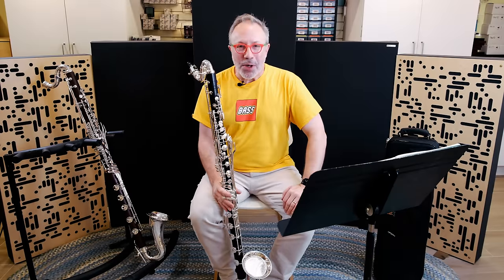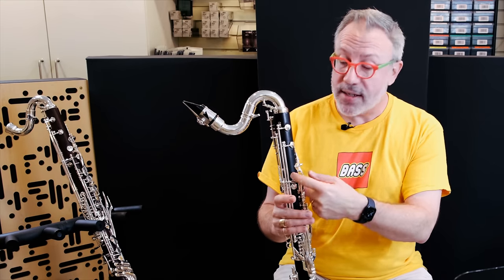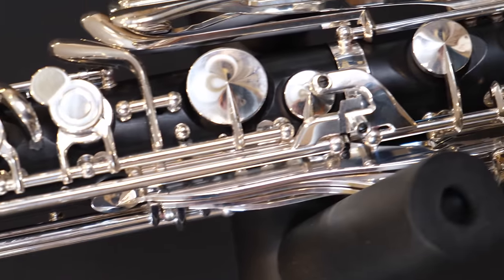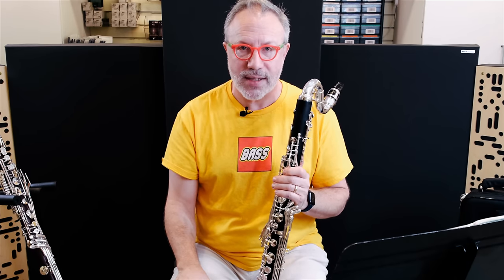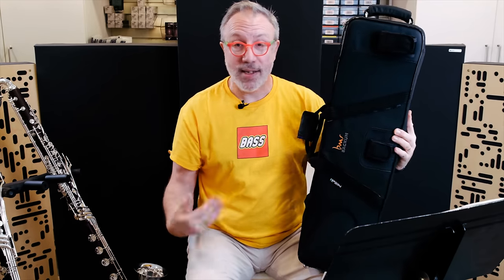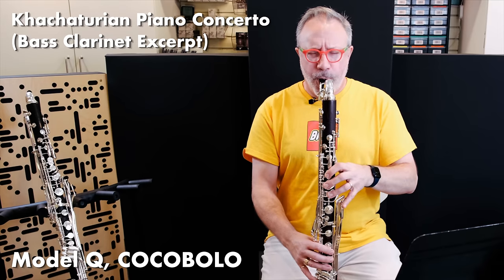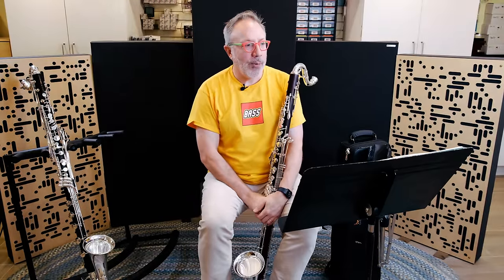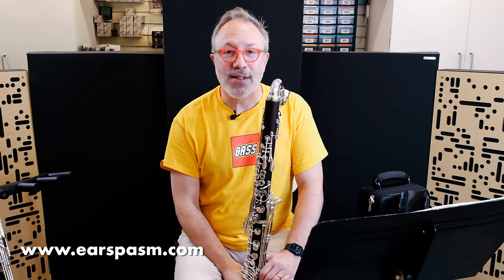Backun Model Q Bass Clarinet, Reviewed!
It's here! Well, its *almost* here, but it'll be shipping in March/April, 2024. The new Backun Model Q Bass Clarinet(s) in Grenadilla and Cocobolo. I've got them both, and this is a review you are going to want to watch.

I do a lot of playing, so if you want to jump to the music, here are some links to the music!

0:00 Bach Cello Suite #2 (Grenadilla)
5:16 12ths Intonation test
5:42 15ths (two octave) intonation test
10:20 Bach Cello Suite #1 Prelude (Grenadilla)
10:51 Bach Cello Suite #1 Prelude (Cocobolo)
13:38 Khachaturian Piano Concerto Excerpt (Cocobolo)
14:26 Rose Etude #1 (from 32) (Cocobolo)
14:59 Shostakovich Violin Concerto Excerpt (Cocobolo)
15:14 Tchaikovsky Nutcracker Suite Excerpt (Cocobolo)
15:27 Strauss Till Eulenspiegel Excerpt (Cocobolo)
15:35 Dolphy/Holiday God Bless The Child (Grenadilla)
16:27 Yun Monolog (Grenadilla)